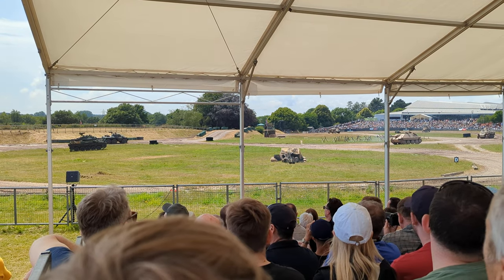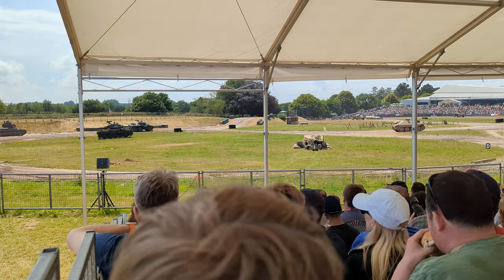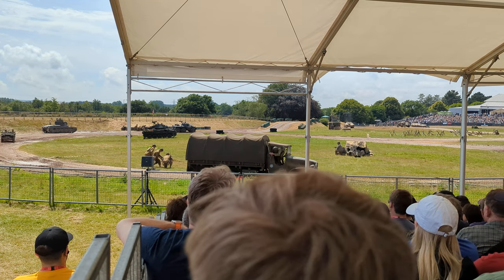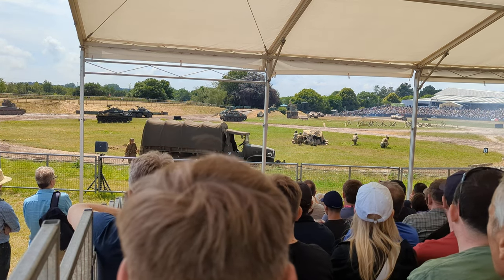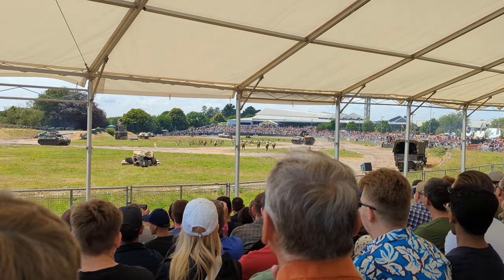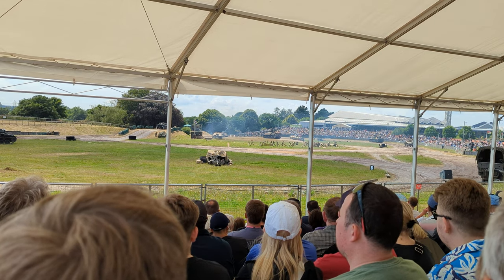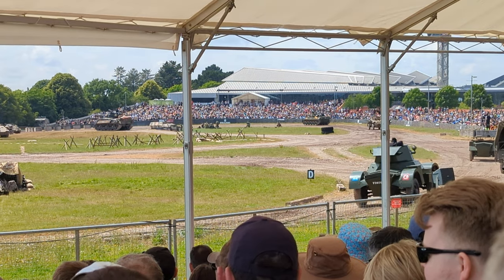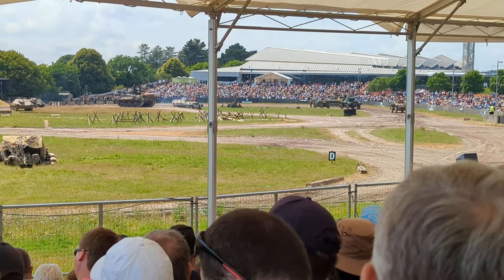Tankfest 2023 WW2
WW2 re-enactment at Tankfest 2023, Bovington UK.